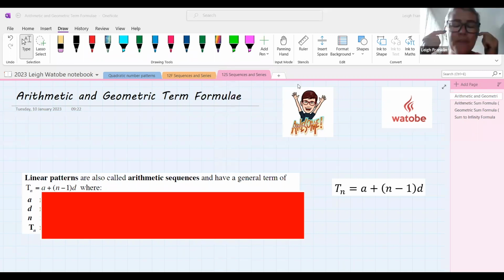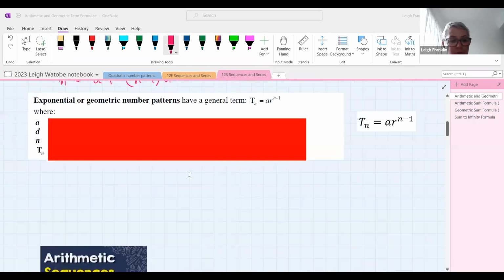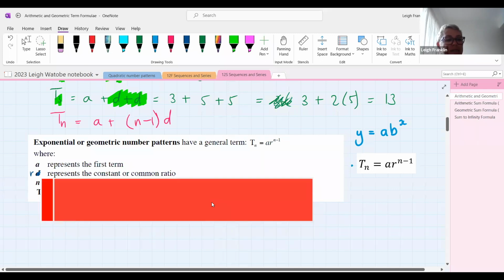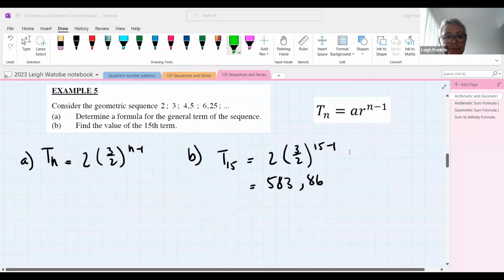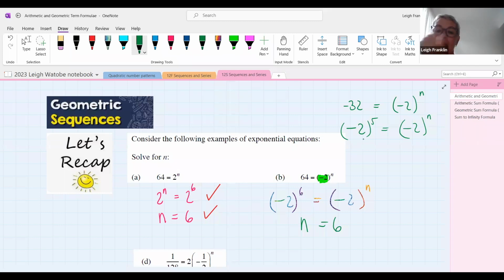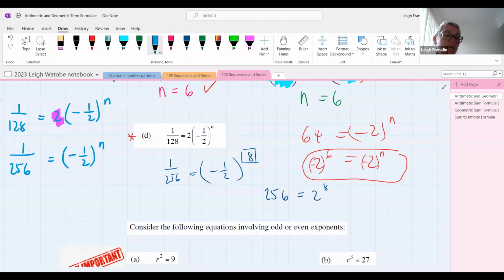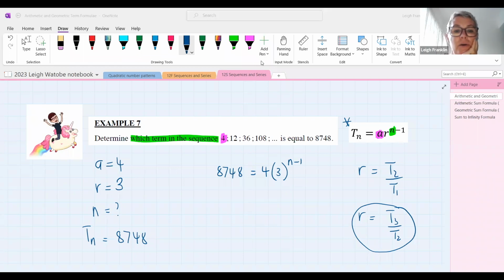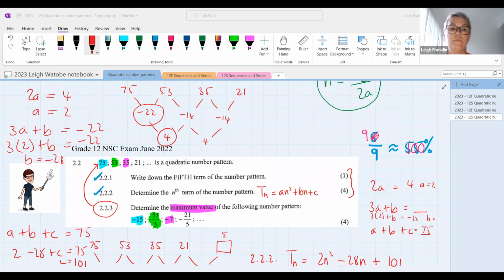Grade 12 - Sequences and Series (arithmetic and geometric term formulae)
Grade 12 | sequences | series | patterns | arithmetic | geometric | arithmetic pattern | geometric pattern | geometric sequence | arithmetic sequence | linear patterns | general term |